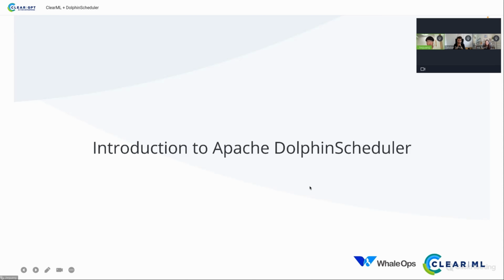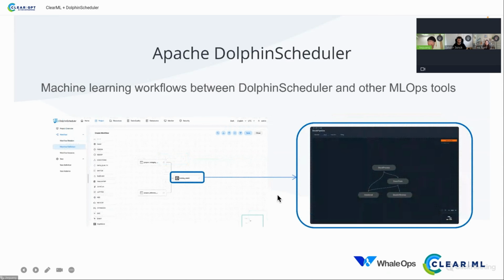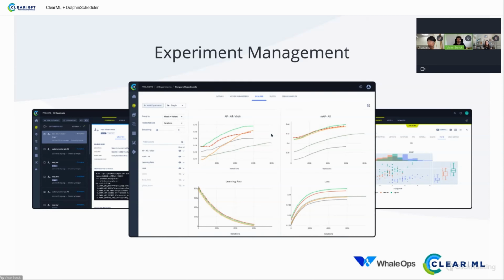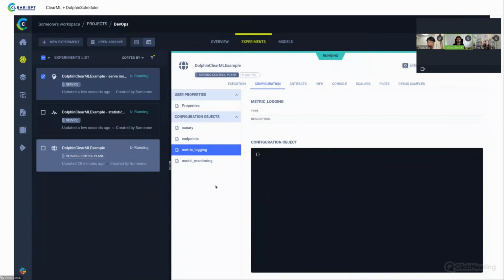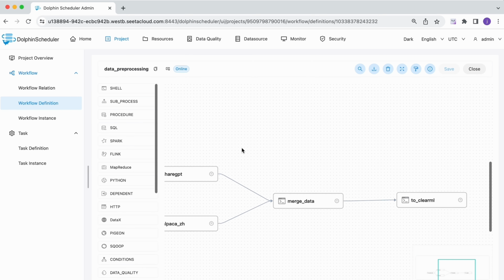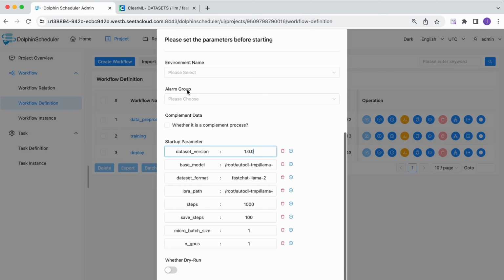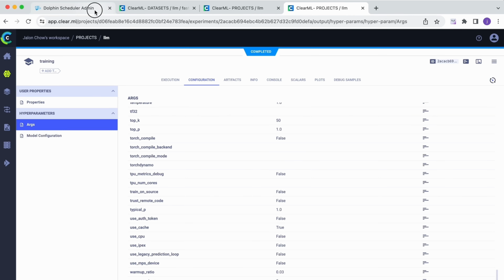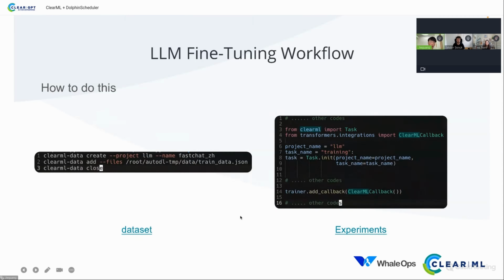[Webinar Recording] ClearML + Apache DolphinScheduler: A New Approach to MLOps Workflows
We are excited to present ClearML + Apache DolphinScheduler: two powerful tools for implementing an end-to-end MLOps practice. ClearML is a unified, end-to-end platform for continuous ML, providing a complete solution from data management and model training to model deployment, and Apache DolphinScheduler is an easy-to-use, feature-rich distributed workflow scheduling platform that can help users easily manage and orchestrate complex machine learning workflows. When used together, machine learning practitioners achieve seamless integration of data management and process control.

In this video, you will learn:

- How to effectively use both ClearML and DolphinScheduler for automating your workflows
- Why the integrated solution works for complex projects, such as teaching an LLM to write Chinese!
- A detailed, step-by-step process of setting up a sample workflow for LLM fine-tuning